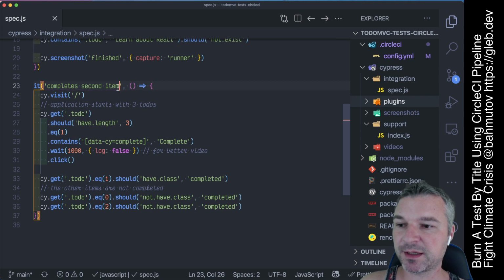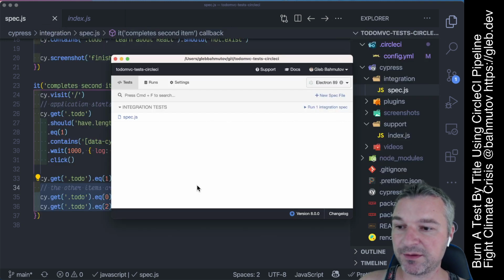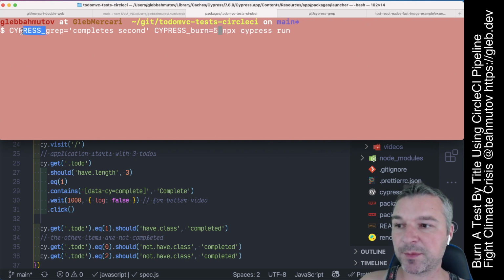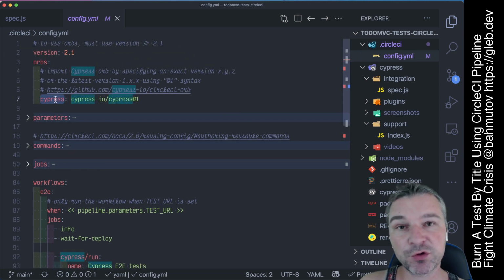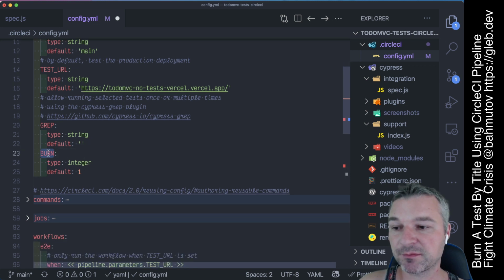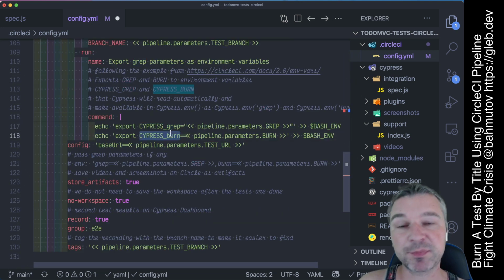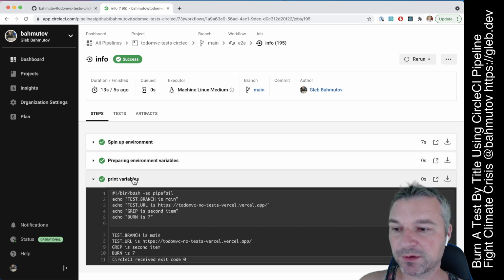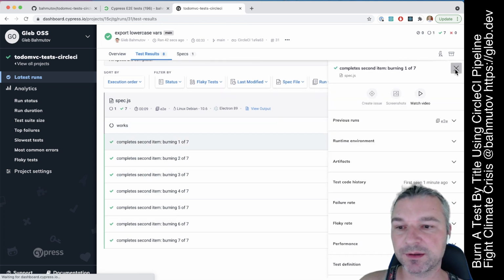Burn Tests Using cypress-grep And CircleCI Pipelines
This video shows how to run a particular test using cypress-grep multiple times in a row (called burning a test) from the browser DevTools Console. I also show how to set up burning using CircleCI pipeline parameters, so that we can start a new pipeline run and run a single test multiple times in a row on demand.